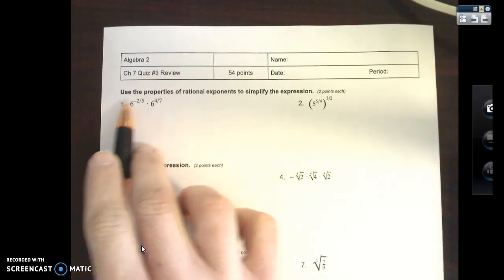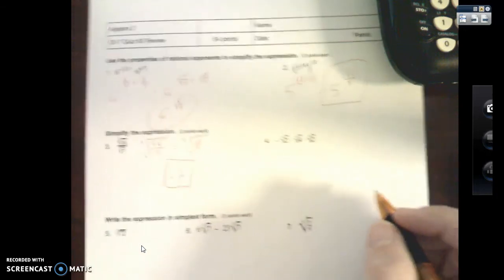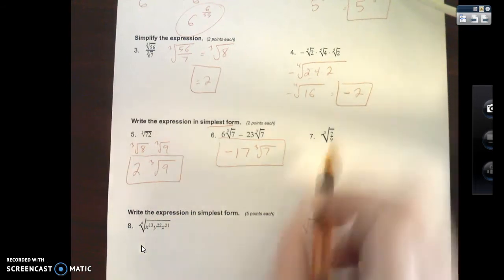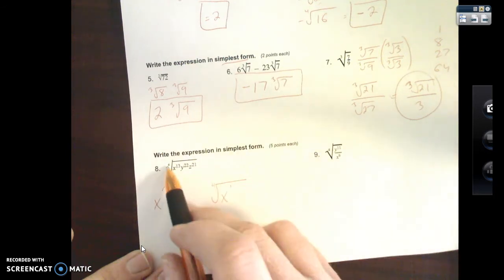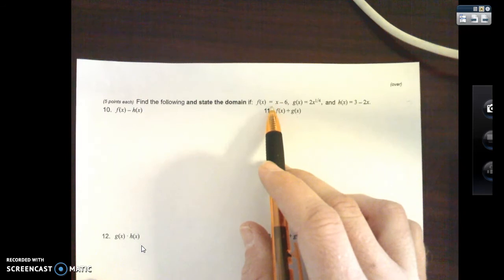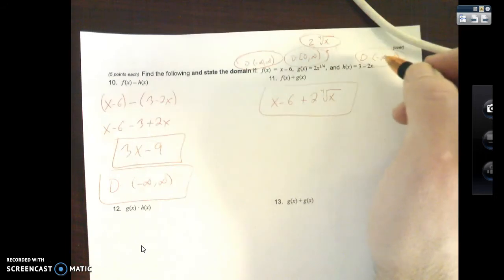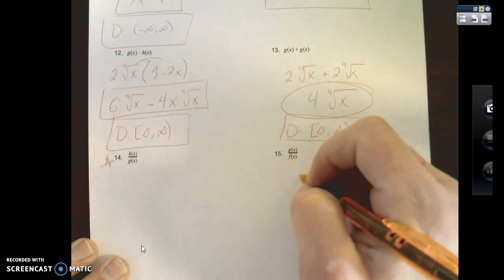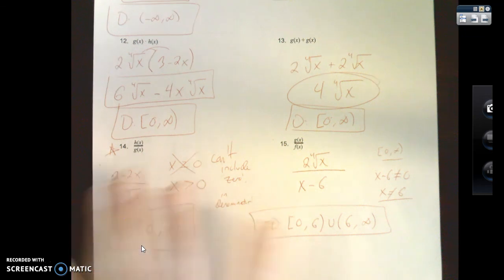Ch 7 Quiz #3 Review Walkthrough